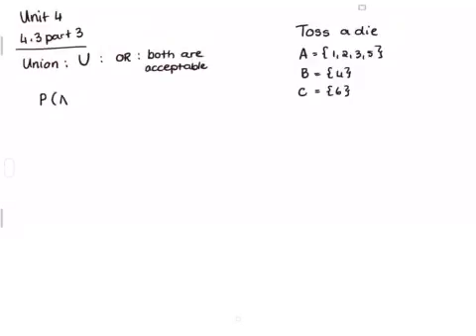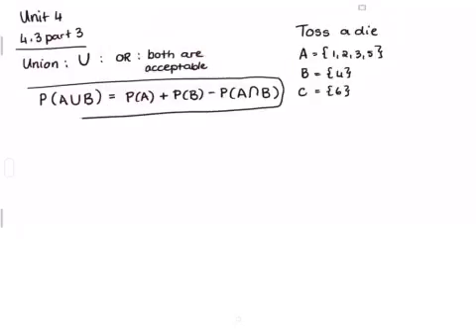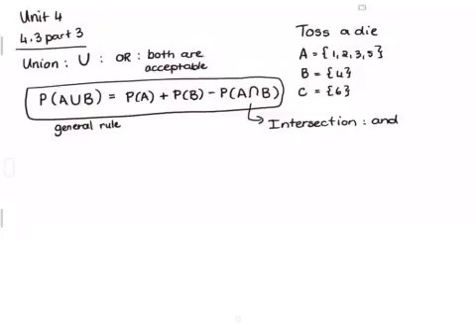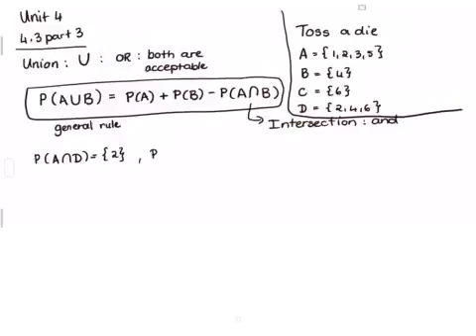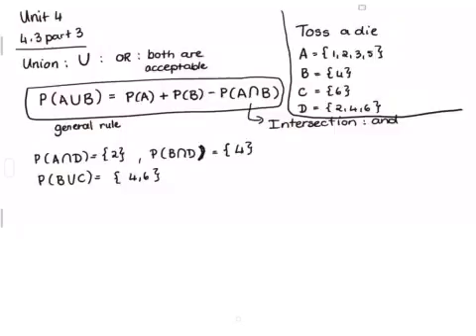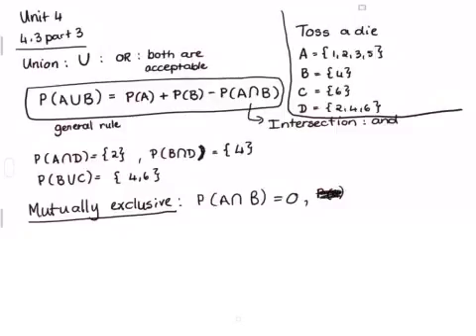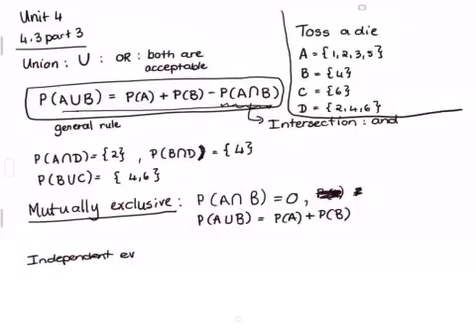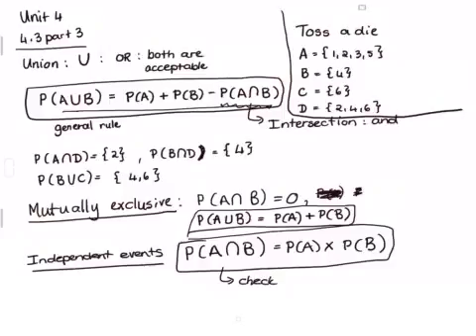UNIT4-4.3-PART3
4.3 lecture 3